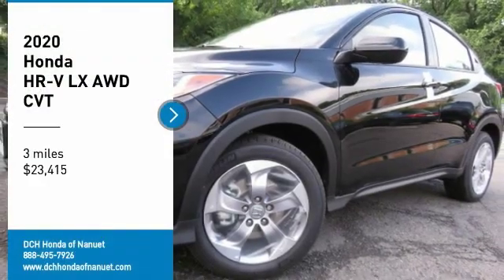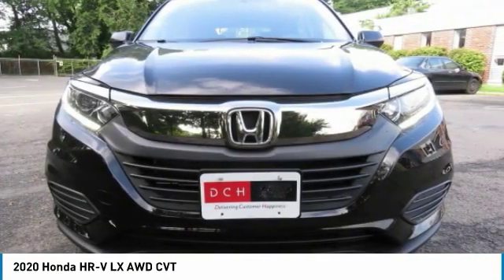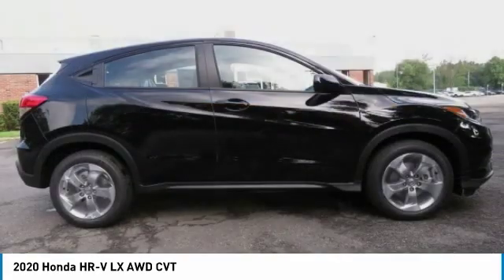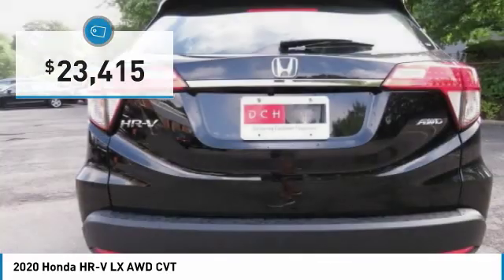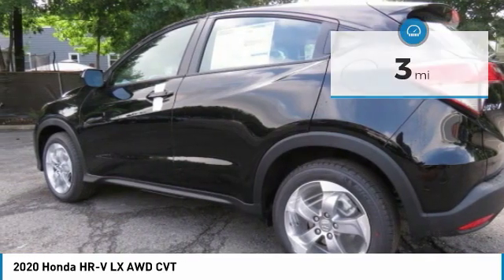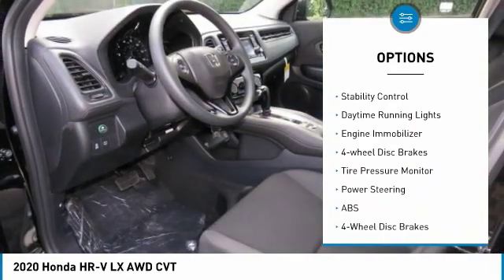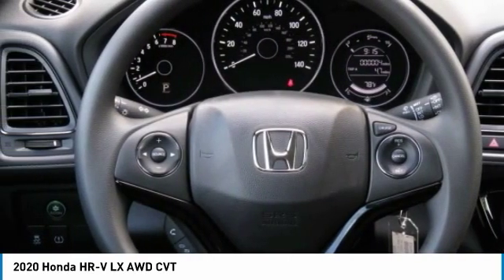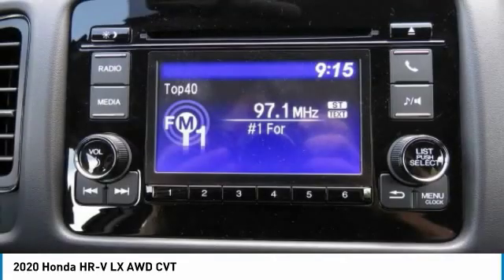2020 Honda HR-V HN200240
2020 HONDA HR-V Nanuet, NY
Stock# HN200240